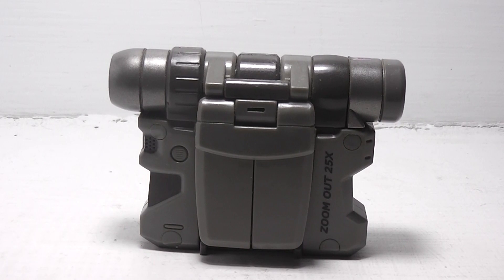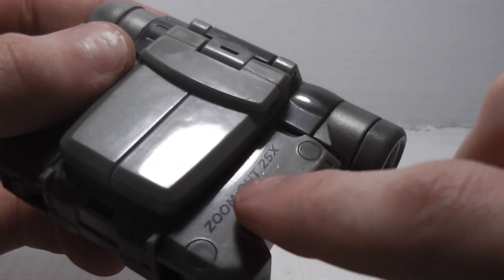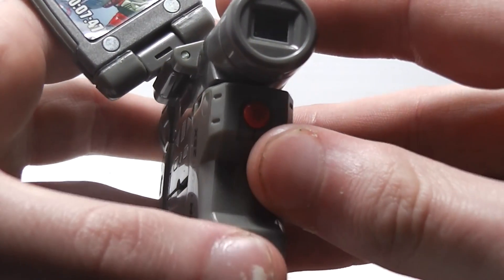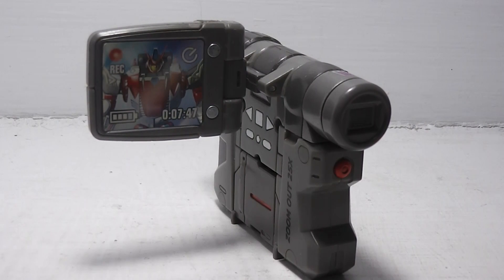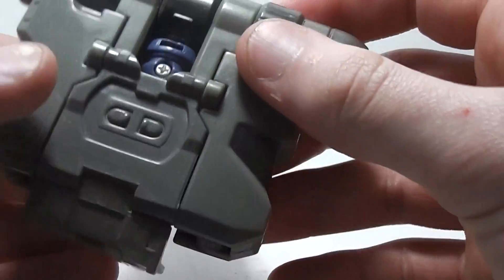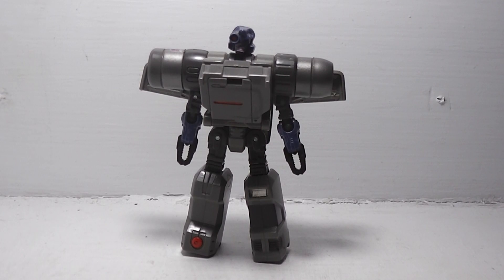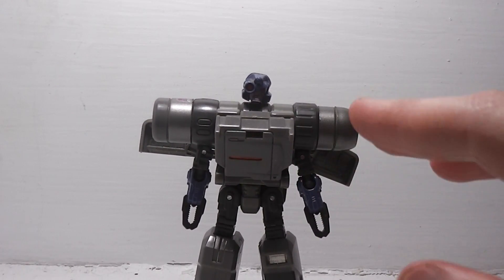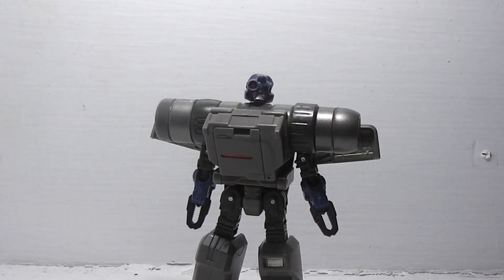Transformers Movie 2007 Real Gear Robots Zoom Out 25X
This is my review of Movie 2007 Real Gear Robots Zoom Out 25X